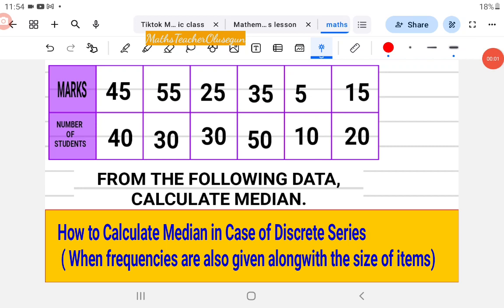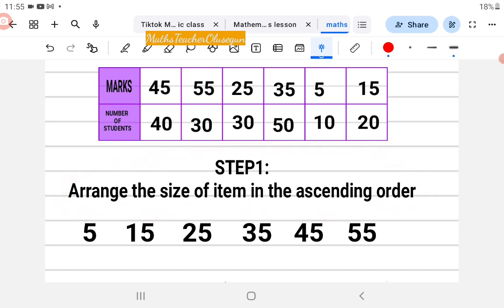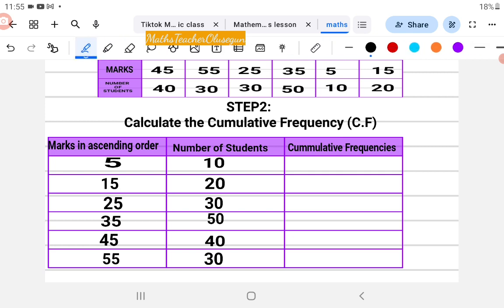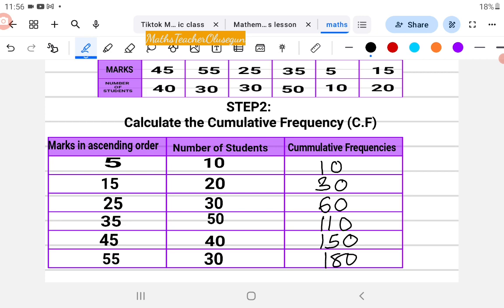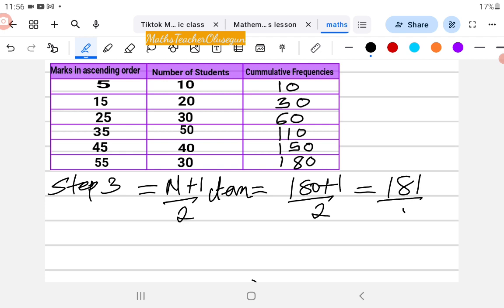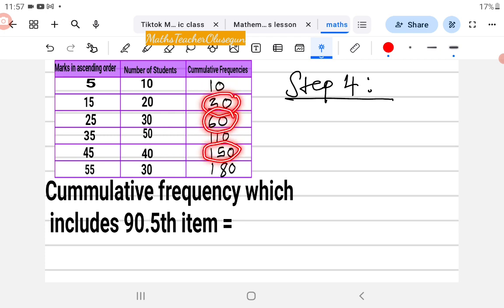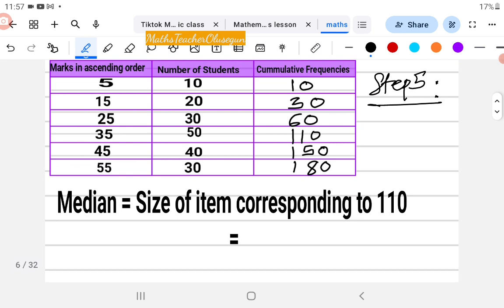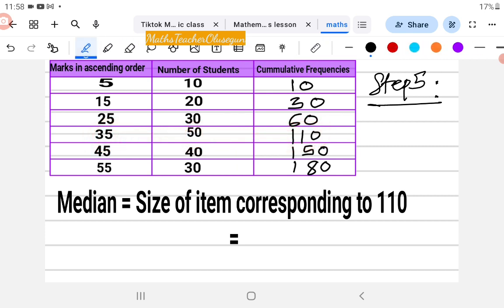How to Calculate Median in case frequencies are also given alongwith the size of the items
Learn how to find the median of an individual series step-by-step in this easy-to-follow tutorial! Whether you’re new to statistics or a student brushing up on concepts, this friendly video will guide you through the process from start to finish. We’ll explain what the median is, show you how to arrange data, and work through clear examples so you can see exactly how it’s done.
In the video, we cover:

A simple step-by-step guide to calculating the median.

Sample data examples that show the process in action (you’ll see exactly how we find the middle value!).

Helpful tips and tricks for beginners, like what to do when there’s an even number of items.

By the end of the tutorial, you’ll feel confident finding medians of any individual data series. Don’t miss out on this clear and friendly explanation – hit play and learn median calculation in just a few minutes! 👍